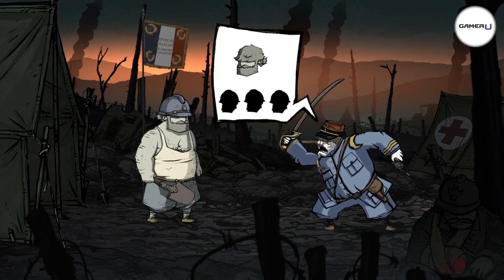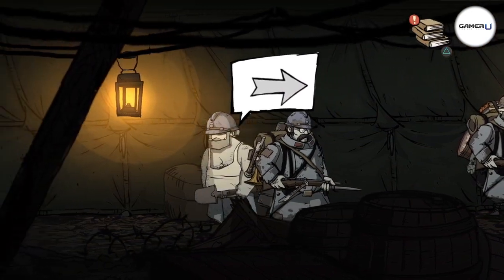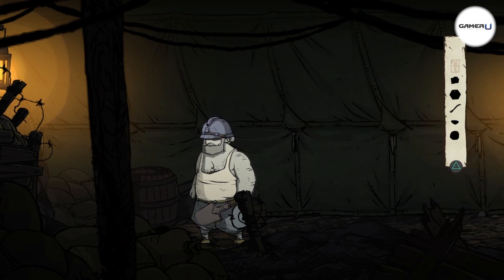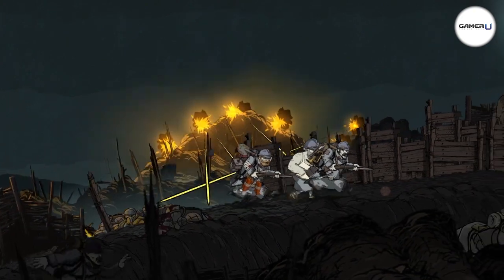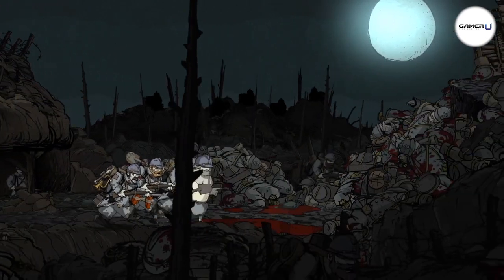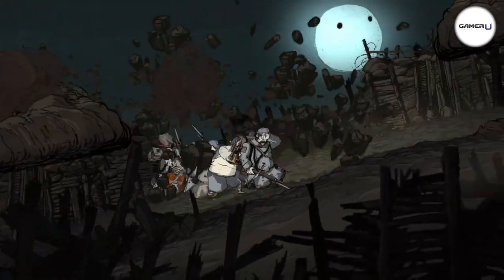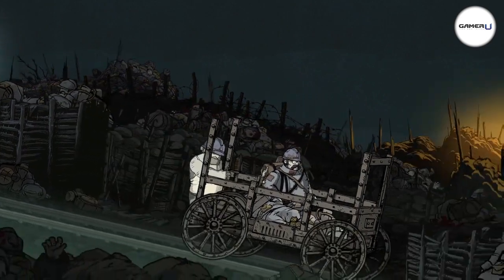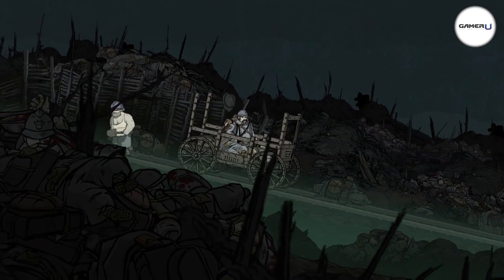Valiant Hearts: The Great War - Chemin Des Dames - Historical Items Guide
Want to learn more Valiant Hearts: The Great War tips and tricks? Come check out and watch all our tips videos!

Hey everyone and welcome to GamerU. We’re going through the fourth level of the fourth Chapter in this video and collecting all of the Historical Items.

So we’re going to start by heading left into the tent. You’re going to walk by all of these guys and you’ll have to talk to them in a bit, but we’re going to ignore them for now. Just keep walking to your left and the first item will be on the ground.

The next item is going to be a little further on in the level, we need to help push this box of ammo off of the lift and if you push it all of the way, you’ll be able to reach the next item.

The third item is going to appear when you’re moving cover to cover in this section. Just keep sneaking along and it’ll be right out in the open here.

Ok, moving on here. You’ll come across a spot to dig over here and we’re going to dig down and to the left. And right in the corner, you’ll find the fourth item.

Ok, so we’re using these bodies as cover here and once you get a chance, move up to the next area. Next you’re going to keep running right and eventually the top of this tunnel will blow off and you’ll need to dodge the incoming fire. After that you’ll continue on to the right and the next item will be right on the path here.

Alright, the last item is going to be after you hop on to this cart here and you’ll need to control the cart and dodge the fire. And if you keep moving along here you’ll see the next item right on the tracks. You can hop off and pick up the last item.